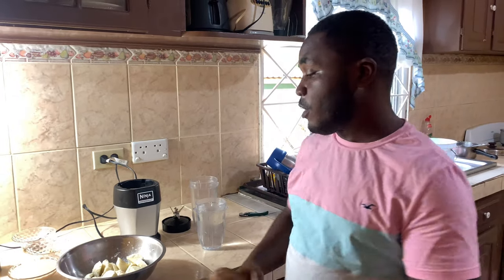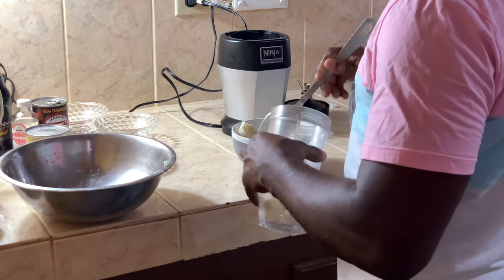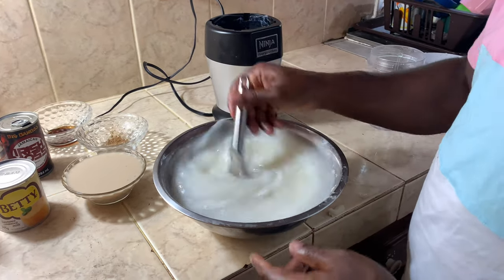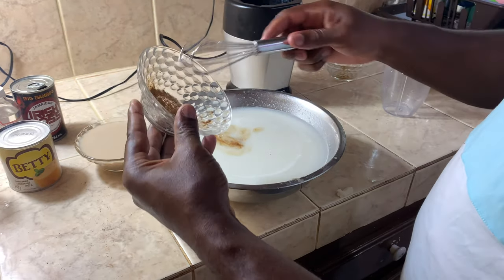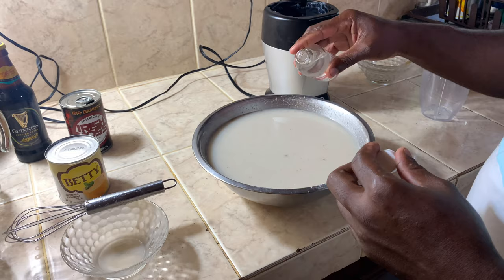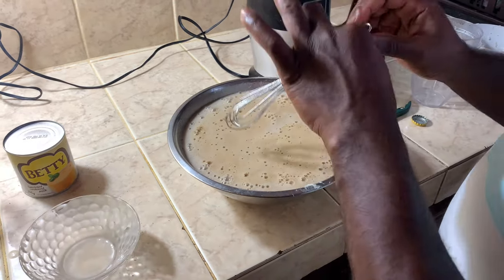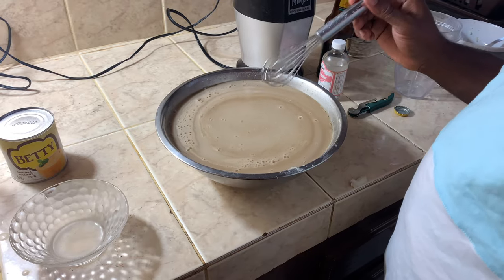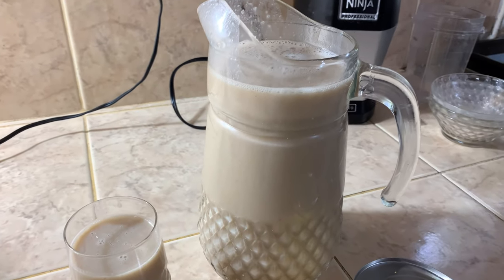How to make Coco punch real Jamaican strong back drink